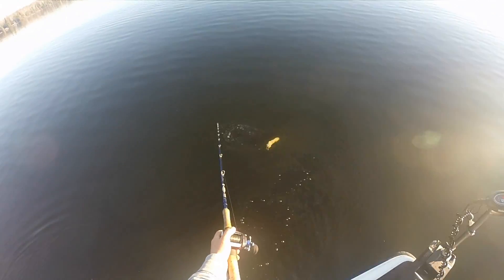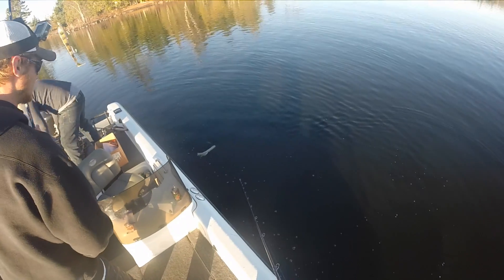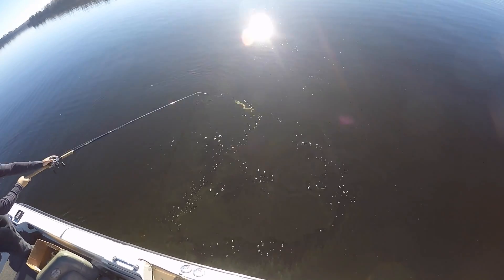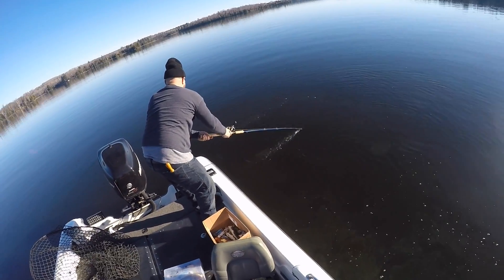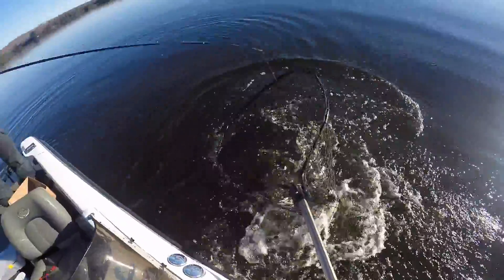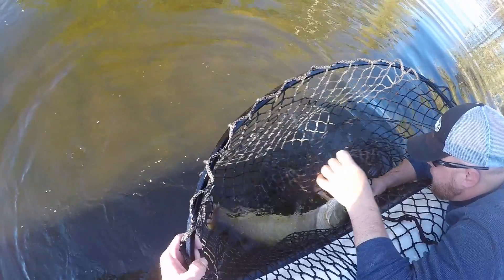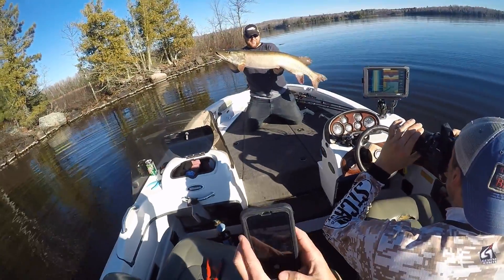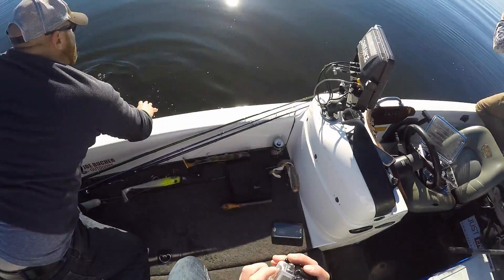Figure 8 bulldawg fish lake vermilion fall 2016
Good friend Mason Gerlach with a text book figure 8 fish after i had the fish up 30 minutes earlier. Must watch!!!